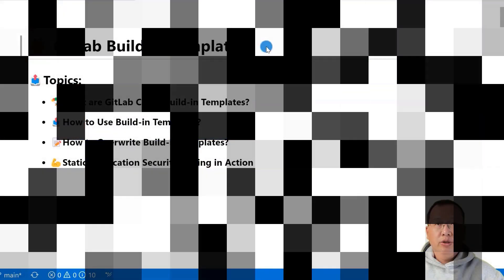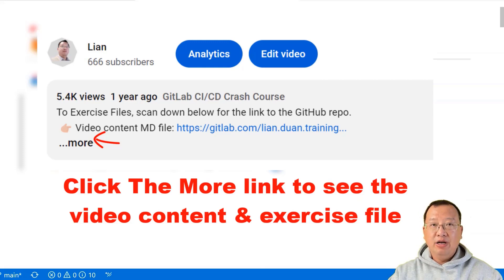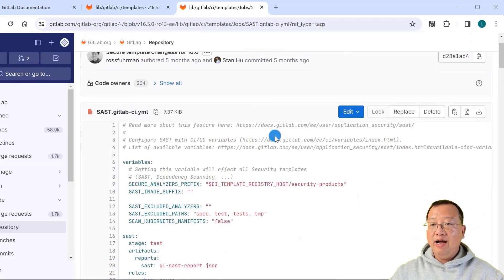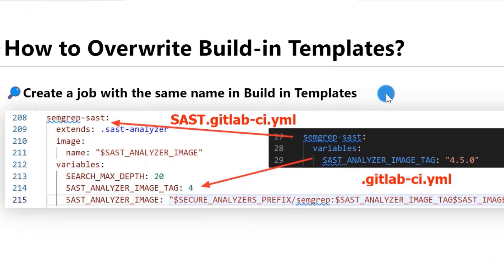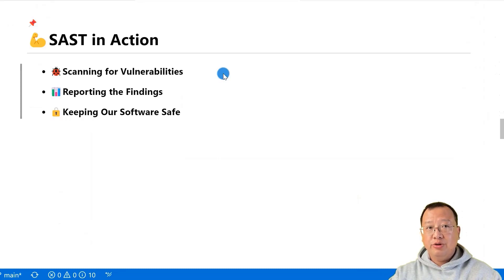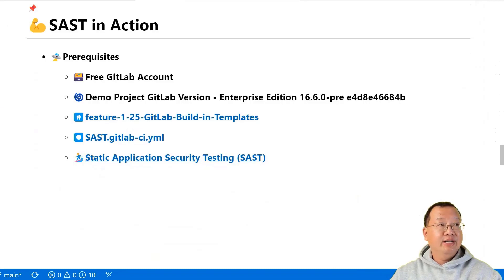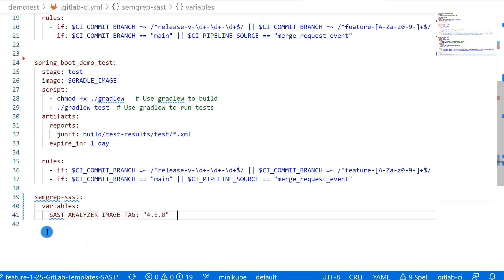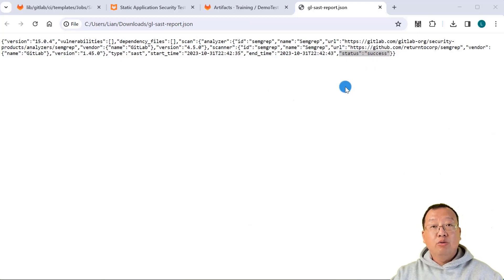GitLab Build-in Templates | GitLab SAST | GitLab Tutorial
We'll go thought  how to use the GitLab Build-in Templates to make our software development process quickly and more secure.
Use GitLab Build-in Templates to run sast in pipeline.

00:00 🏁 Start
01:06 🪂What are GitLab CI/CD Build-in Templates?
01:46 📤How to Use Build-in Templates?
02:33 📝How to Overwrite Build-in Templates?
03:25 💪Static Application Security Testing in Action
04:01 💪Static Application Security Testing in Action - Prerequisites
05:12 💪Static Application Security Testing in Action - Hands-on Demo
06:43 📝Summary